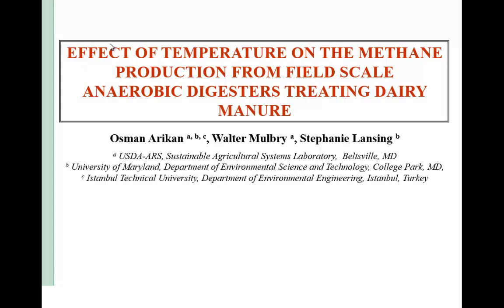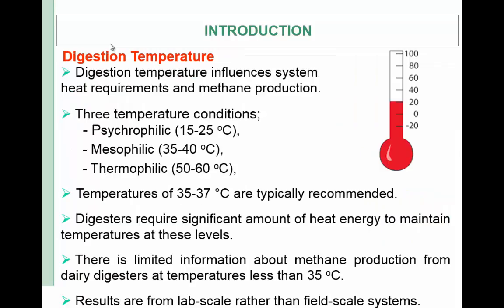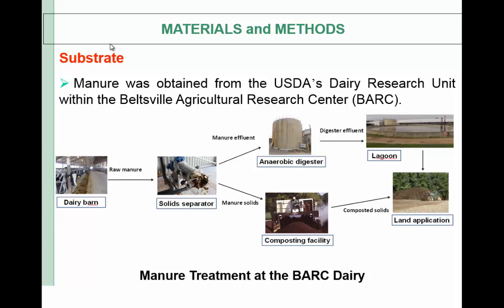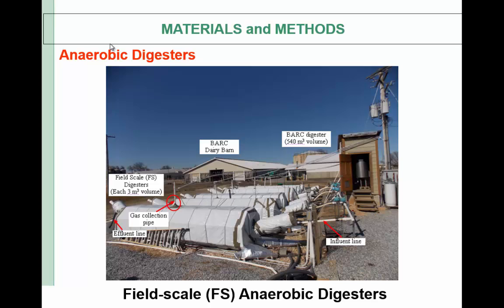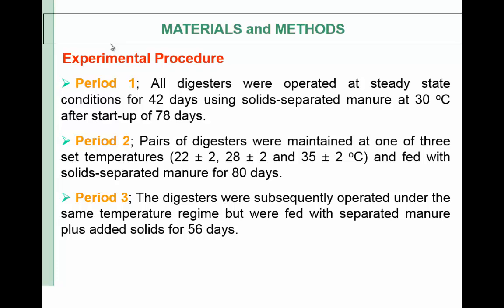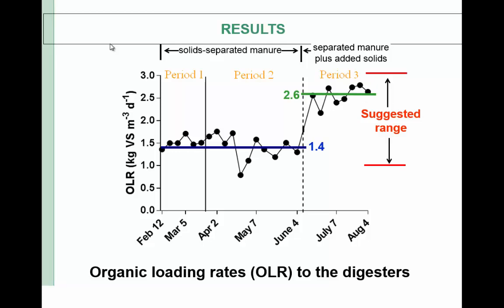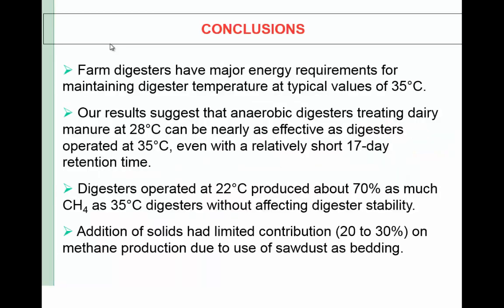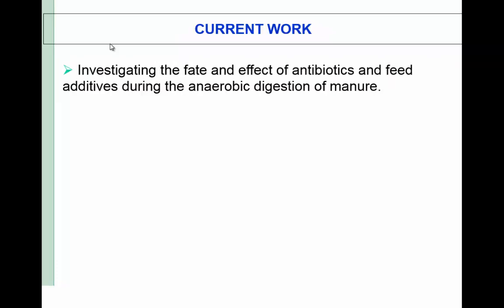Temperature Effect on Methane Production from Field-Scale Digesters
Anaerobic digestion is a process that results in the production of biogas that can be used a renewable source of electricity on-farm or sold to the distribution grid. Temperature is a critical parameter for anaerobic digestion since it influences both system heat requirements and methane production. Although anaerobic digestion can take place under psychrophilic (15-25°C), mesophilic (35-40°C), and thermophilic (50-60°C) conditions, temperatures of 35-37°C are typically recommended for methane production from animal manure. However, digesters require significant amount of heat energy to maintain temperatures at these levels. There is limited information about methane production from dairy digesters at temperatures less than 35°C and results in the literature are presented from laboratory-scale rather than field-scale systems.

The objective of this study was to evaluate the effect of two relatively low digestion temperatures (22 and 28°C) on methane production using replicate continuously-fed, field-scale dairy manure digesters at two organic loading rates. The results were compared with those from identical digesters operated at 35°C.